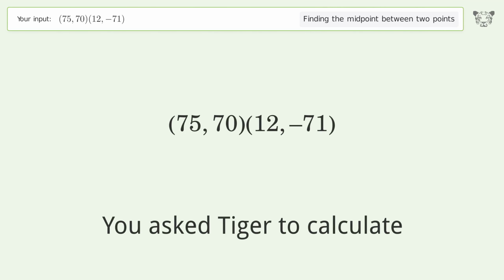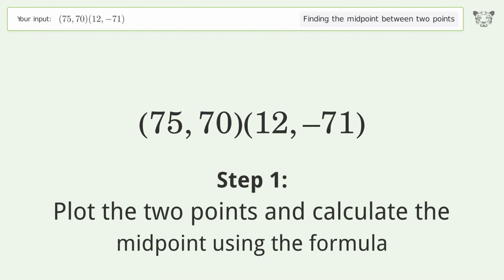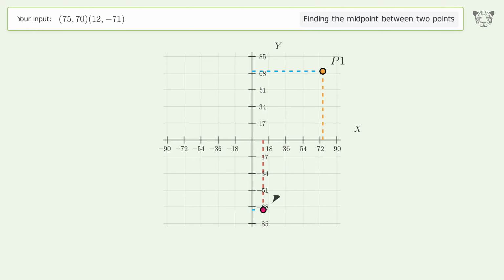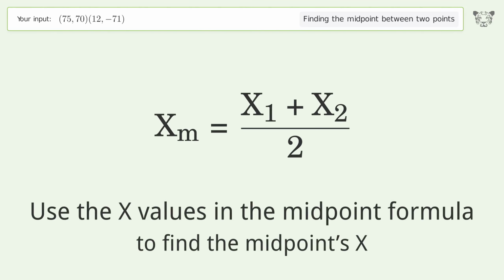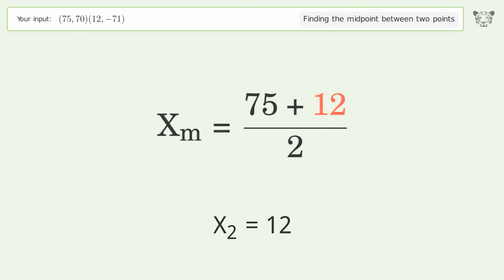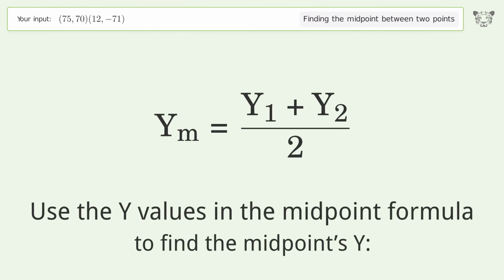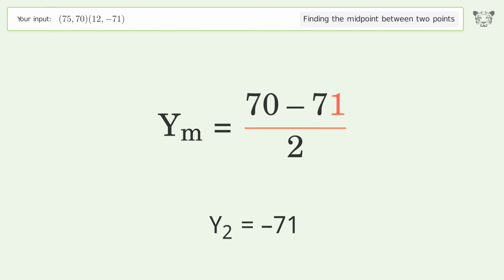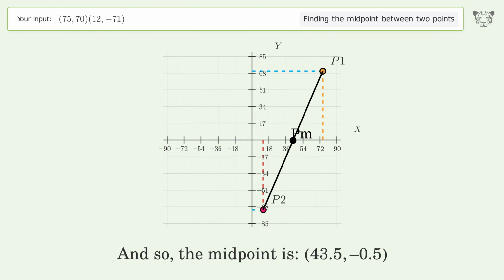Find the midpoint between two points p1 (75,70) and p2 (12,-71): Step-by-Step Video Solution